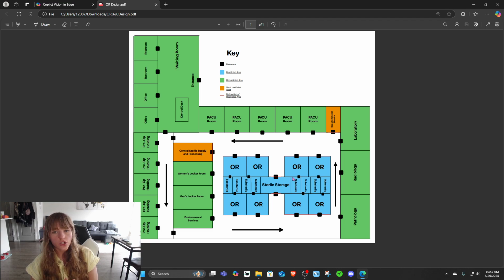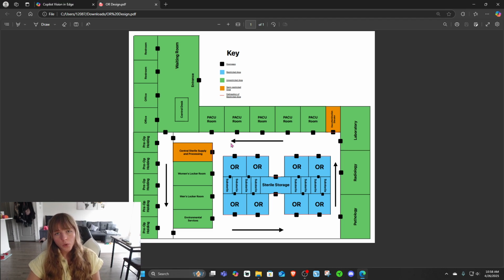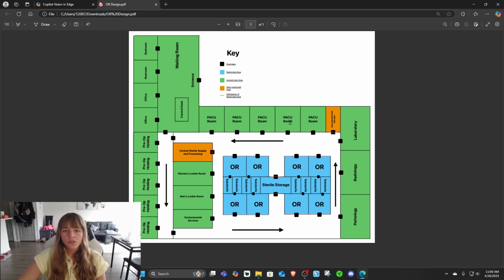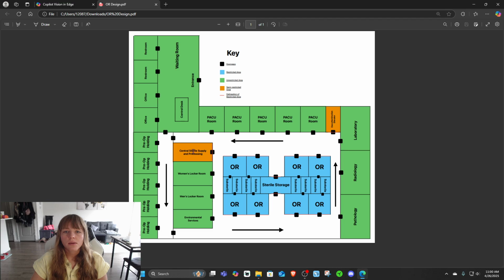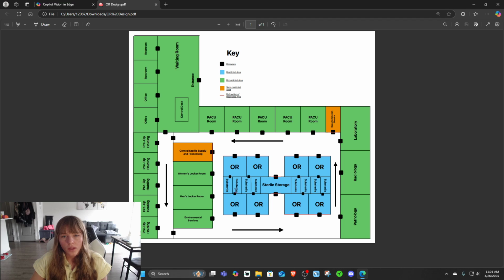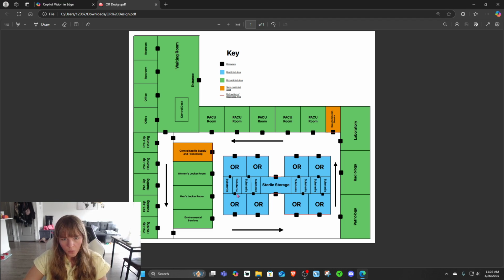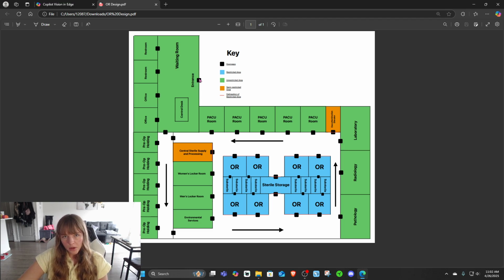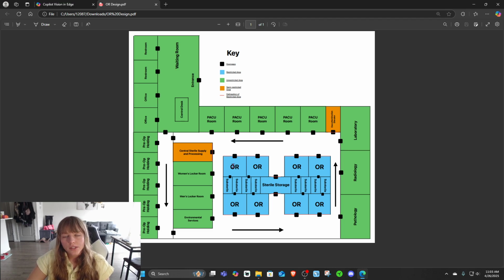OR Design Presentation, Hannah Huston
A presentation of my OR design for Surg 101